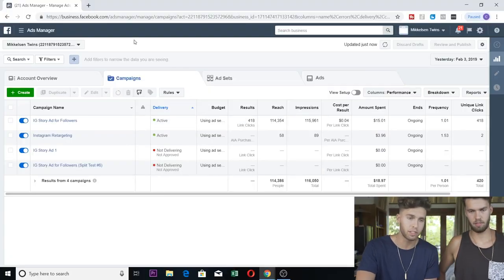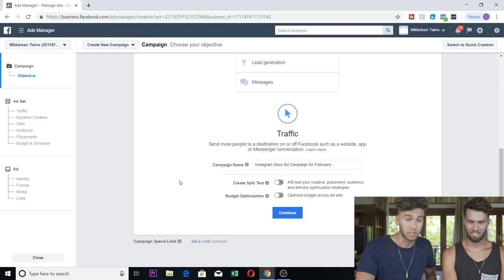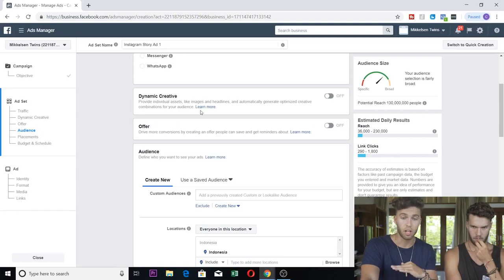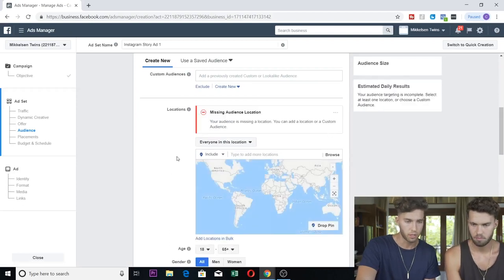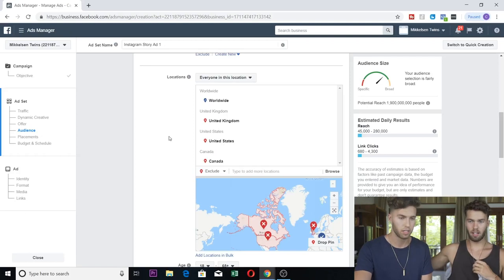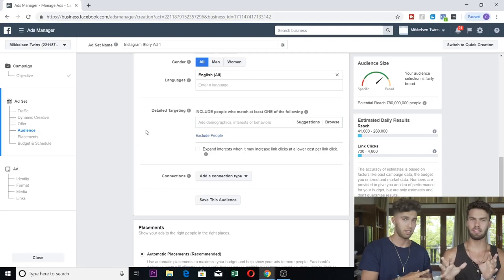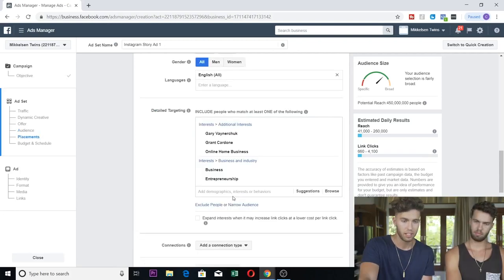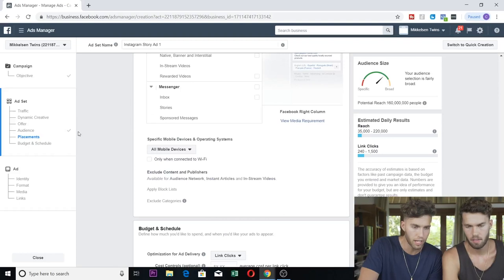Setting Up Instagram Story Ads in 2020 and Get 500+ Followers Each Day!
Learn from this video tutorial from Mikkelsen Twins brothers a cool way to grow massively your Instagram Following by running Instagram Story Ad to a broad none US Audience.

This is a clear Step By Step Tutorial walking you through all the steps necessary in order to get your ad up and running.

Very well explained and presented in the new version of Facebook Ads Manager. The tutorial is recorded in February 2019! All examples are valid and real world!

This is probably THE BEST WAY to grow big highly engaged audience for your Instagram Page.